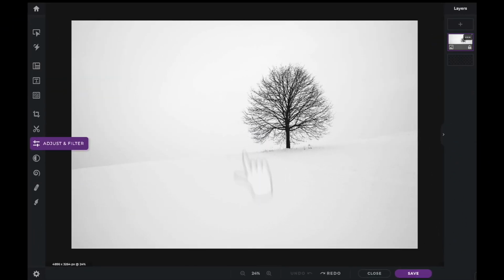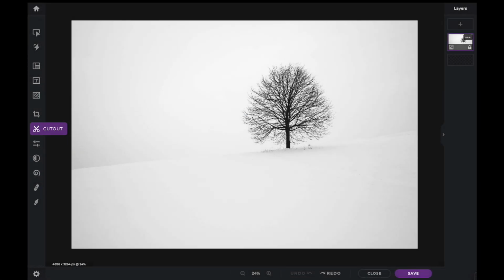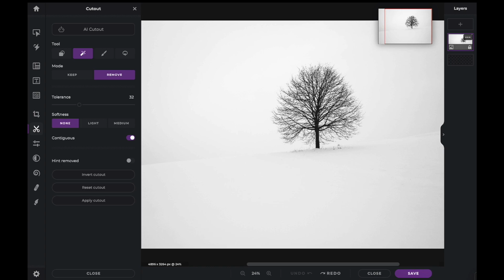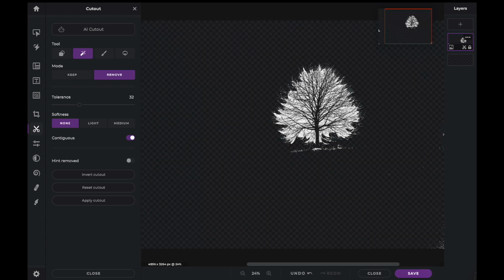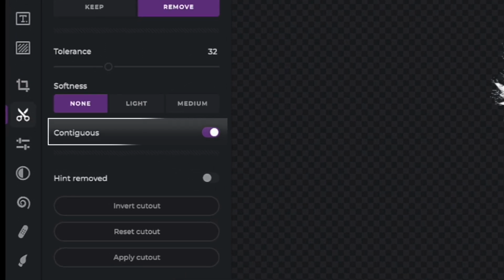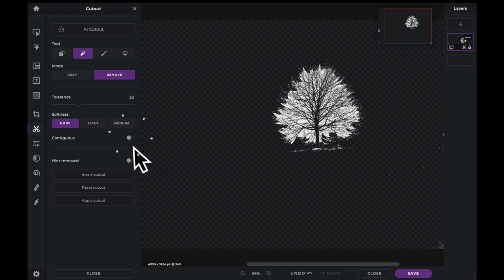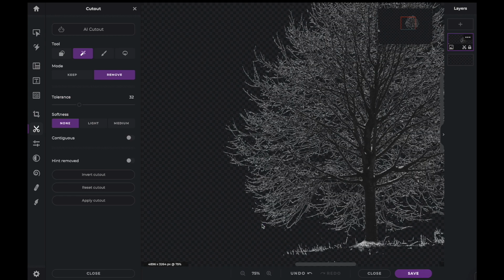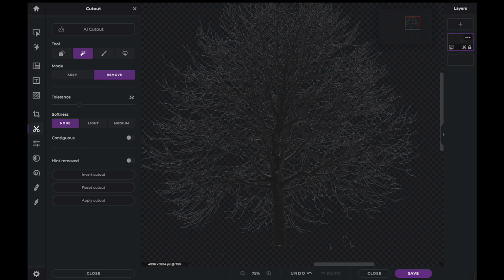Quick & Easy Series: Magic Cutout in Pixlr X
In today's Quick & Easy tutorial, learn to remove backgrounds from your images with ease using Pixlr X's magic cutout tool 💫